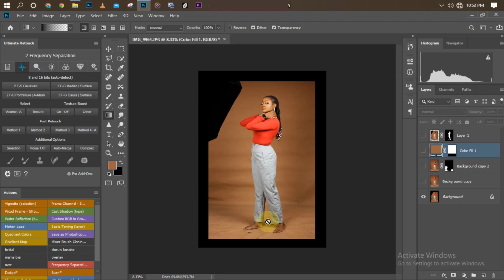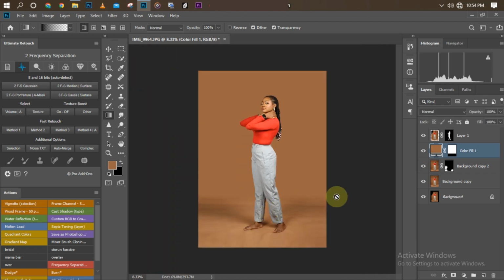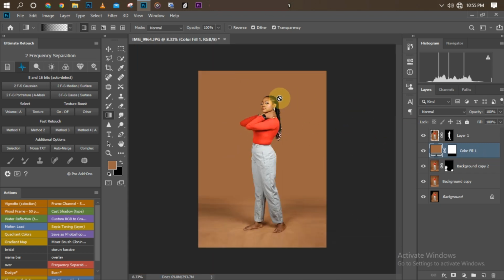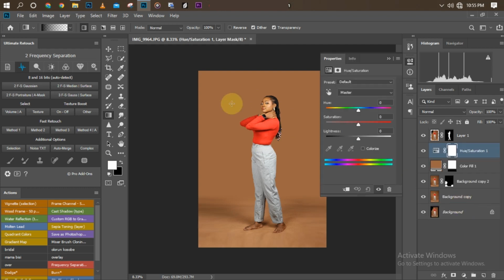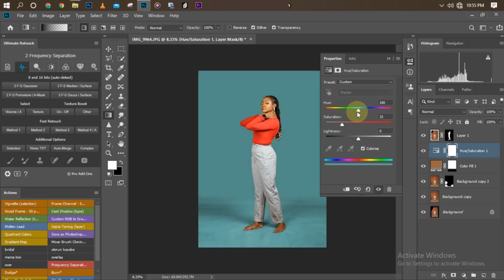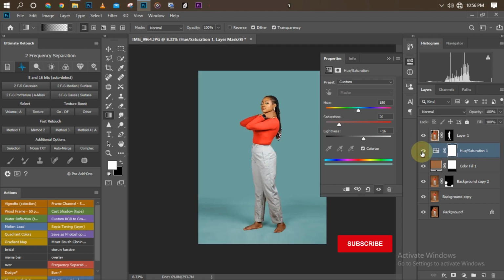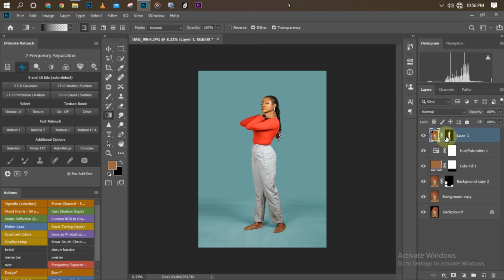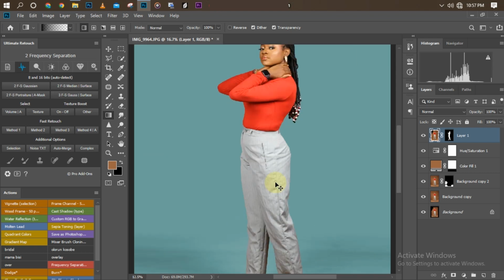How to change studio background color in photoshop (background Manipulation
In this video i will be showing you a way that you can easily change a studio seamless background color and make it look realistic as if that is the actual color of the studio background.
get unlimited access to all other picture editing video click on the link below to redirect to my main page.

If you are interest in getting my picture editing files click on the link below to go to my online store and buy it there.